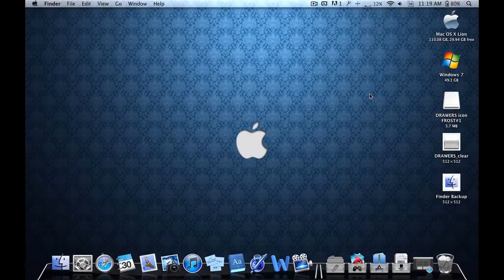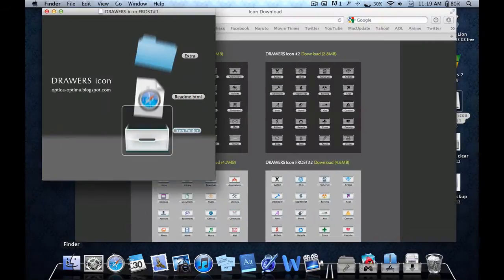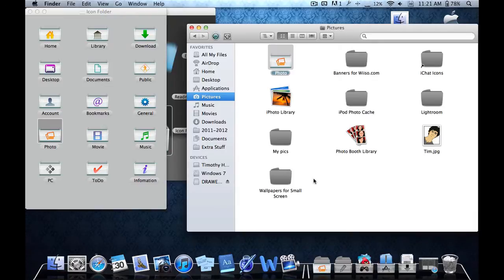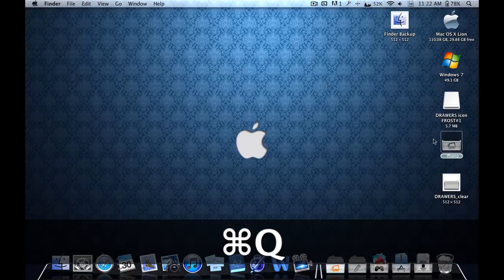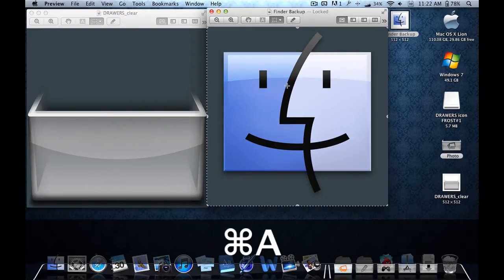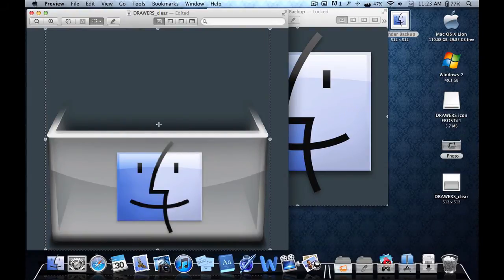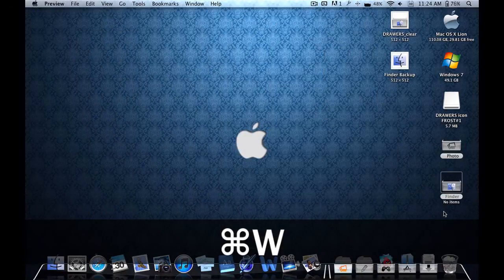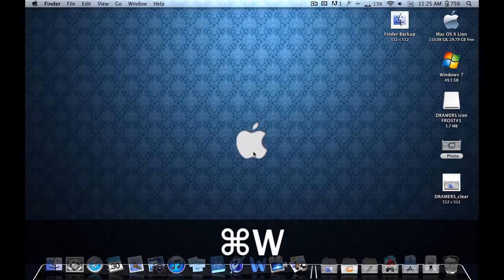How To Add Boxes/Drawers To Your Stacks on Your Mac Dock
This video will show you how to make your stacks look like they are in drawers.